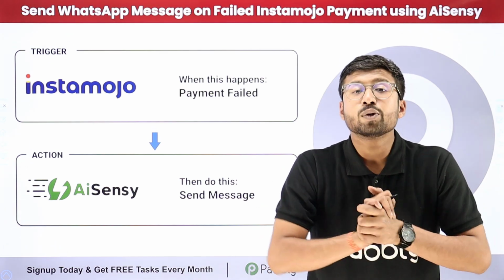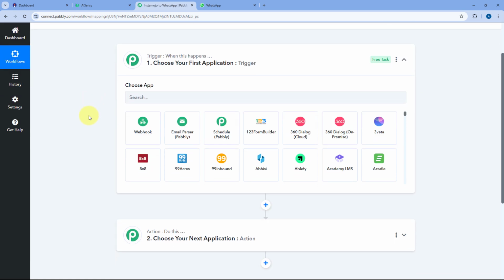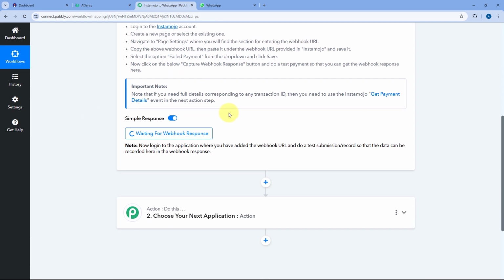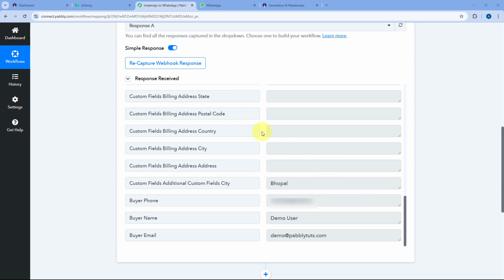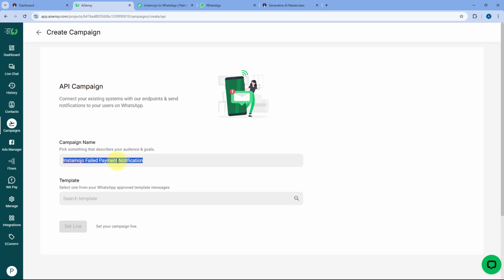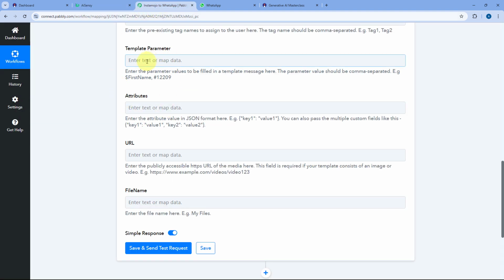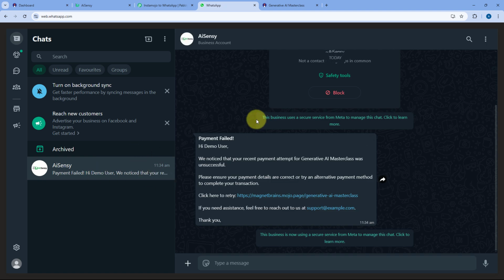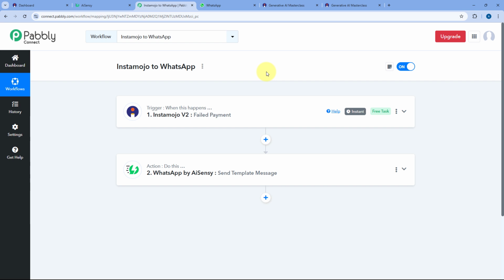How to Send WhatsApp Message on Failed Instamojo Payment using AiSensy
In this video tutorial, we’ll guide you through the process of automatically sending WhatsApp messages for failed Instamojo payments using AiSensy and Pabbly Connect.

Instamojo is a widely used payment gateway, and AiSensy enables efficient communication through WhatsApp. By integrating Instamojo with AiSensy via Pabbly Connect, you can automate notifications for failed payments, ensuring timely communication with your customers to resolve payment issues or encourage retries.

This step-by-step guide will help you set up this integration to improve customer experience, streamline your payment recovery process, and enhance business efficiency.

Use Case:
As a business owner, I rely on Instamojo for processing online payments, but sometimes transactions fail, which can lead to frustrated customers. By using AiSensy to automatically send a WhatsApp message whenever a payment fails, I can instantly notify customers about the issue and provide them with a quick way to resolve it. This not only improves customer experience but also helps in reducing abandoned orders, as customers can promptly retry or contact support, ensuring that I don’t lose sales due to payment failures.

Benefits of Pabbly Connect:

1. Automation: Save time, money, and resources by automating tasks.

2. Integration: Connect various web services to create efficient workflows.

3. Security: Enjoy industry-standard security for your data.

4. Scalability: Easily add new applications and services to your workflow.

5. Cost-effective: Choose from plans suitable for different business sizes, with no charges for internal tasks.